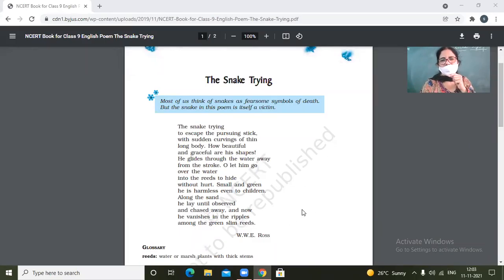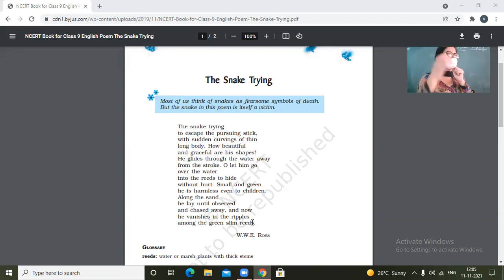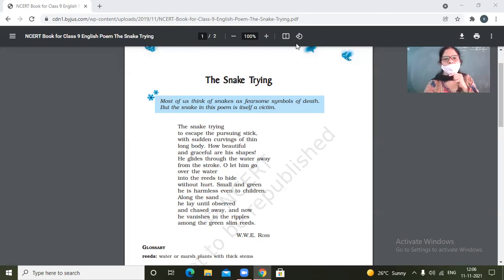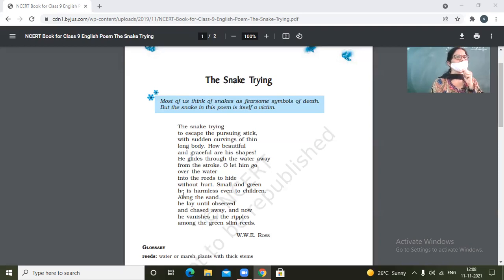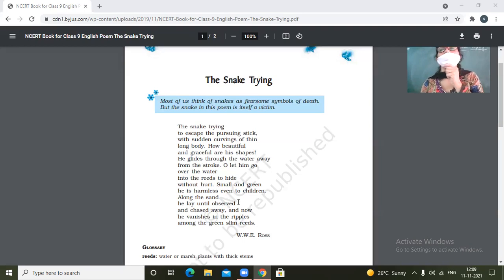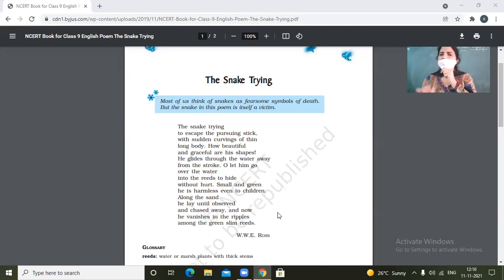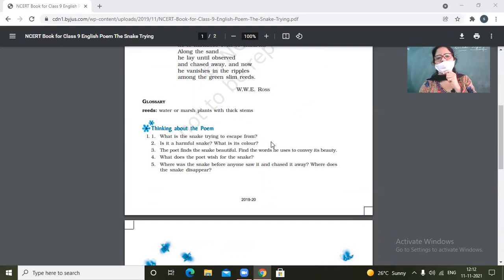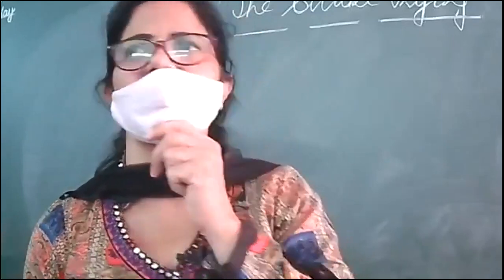11-11-2021 IX-C ENGLISH